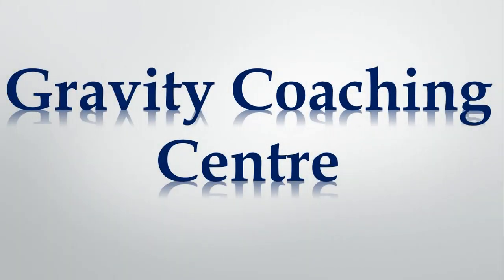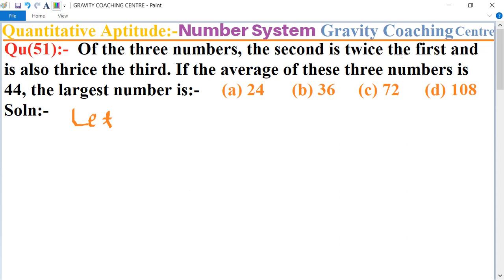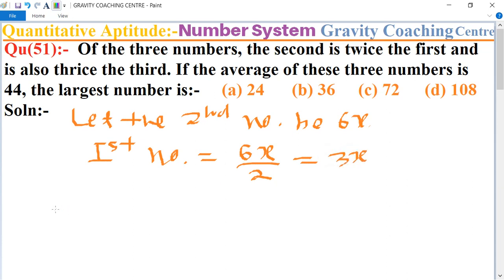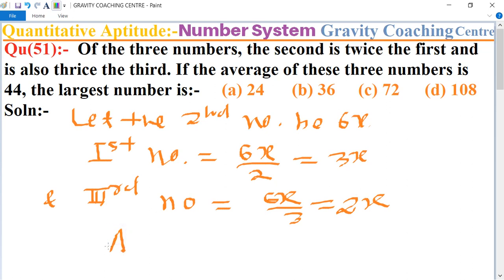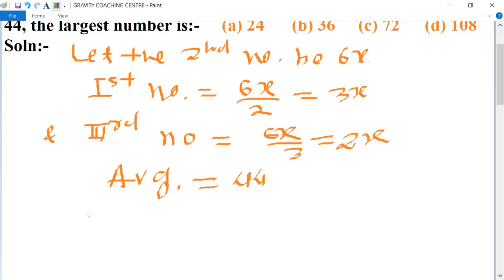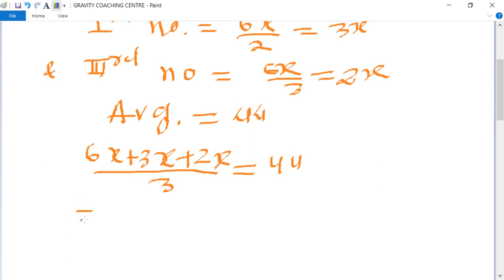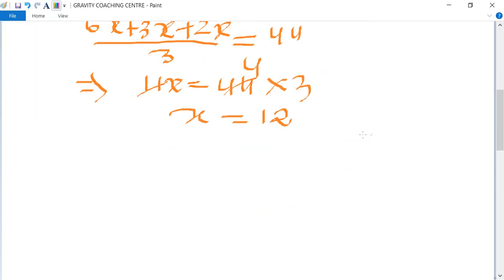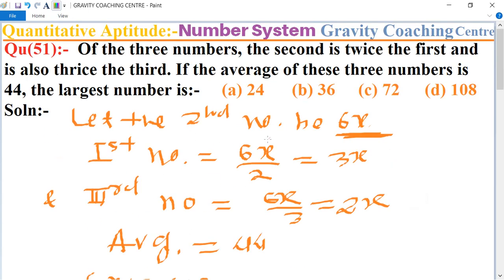Q51 | Of the three numbers, the second is twice the first and is also thrice the third. If the avera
Qu(51):-  Of the three numbers, the second is twice the first and is also thrice the third. If the average of these three numbers is 44, the largest number is:-